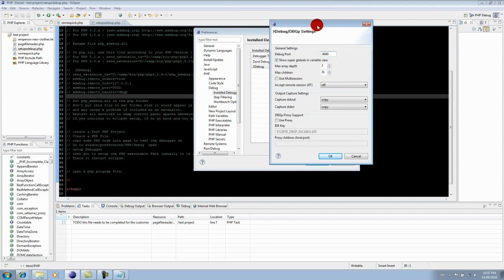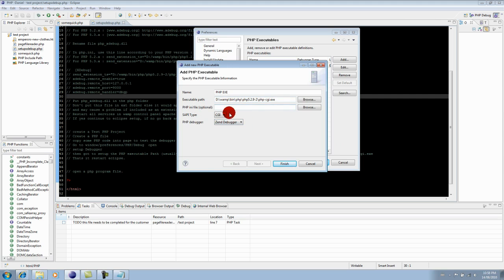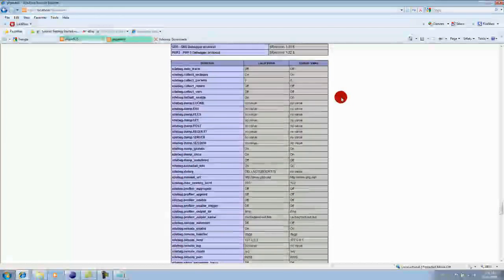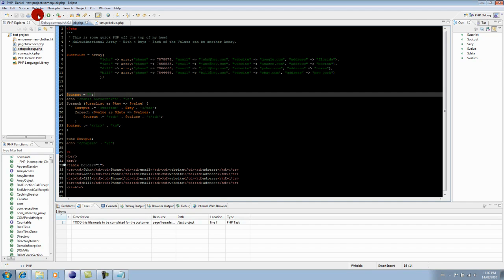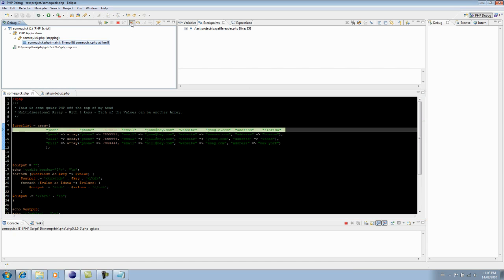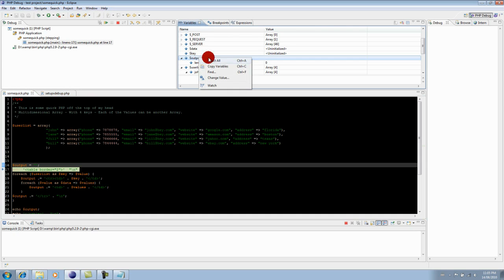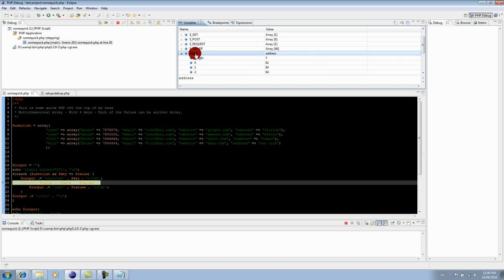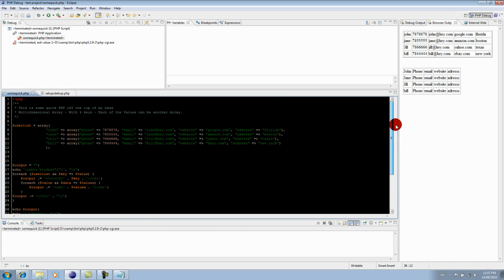Install Xdebug in Eclipse PDT IDE - Part 2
Install Xdebug in Eclipse PDT IDE -  Part 2 .  Step by step tutorial how to install xdebug debugger in Eclipse. Visit Visualmagick.com for the instructions. Here is the Url: